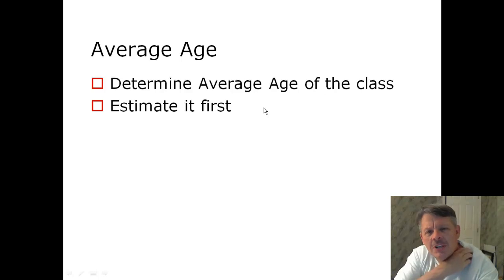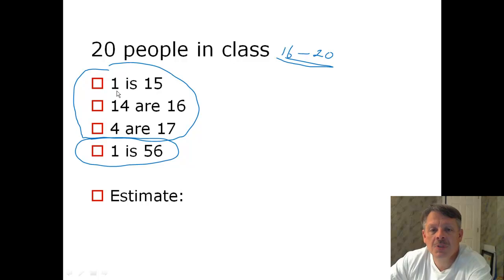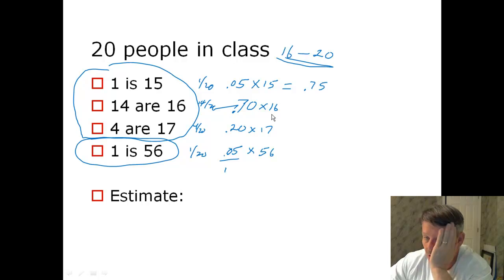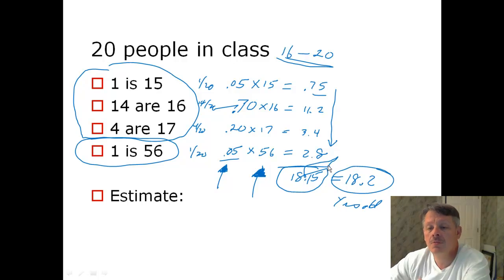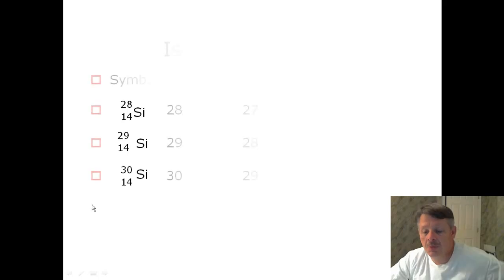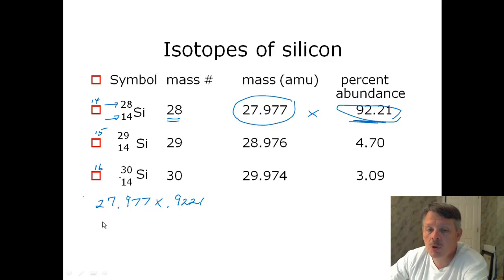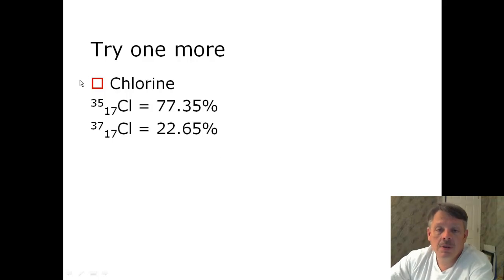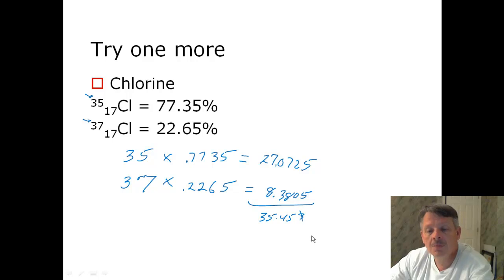06 Average Atomic Mass